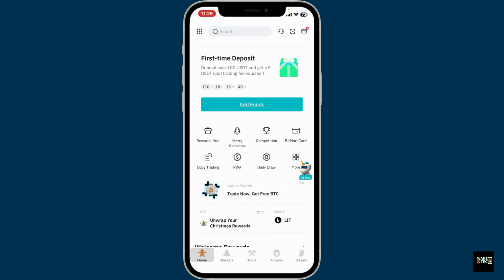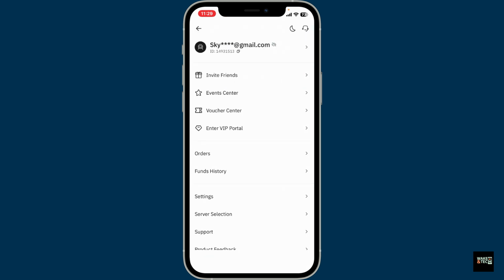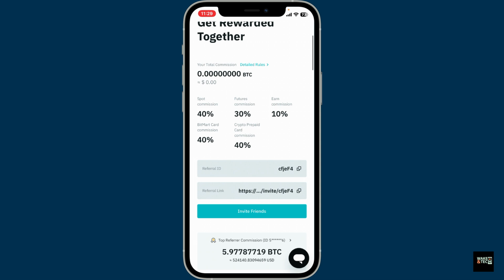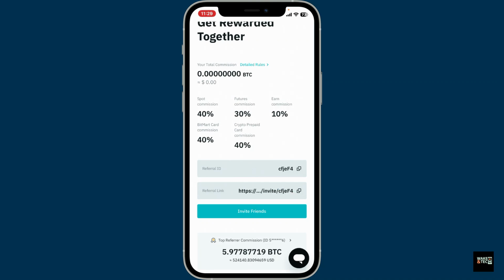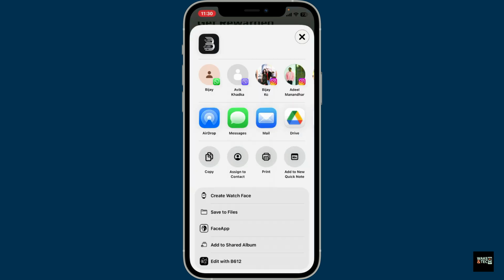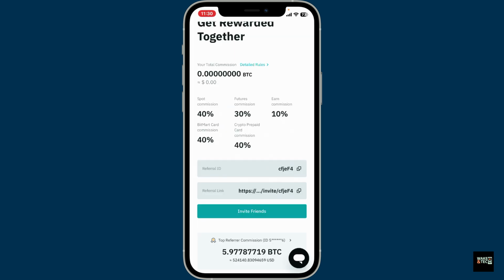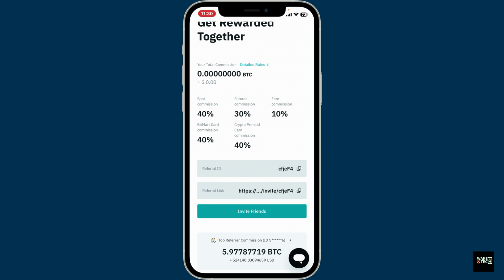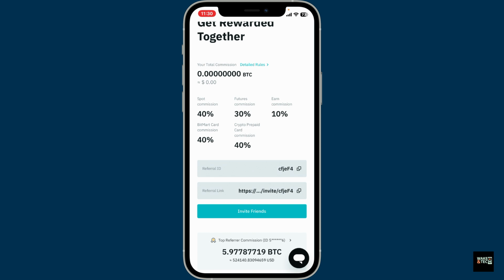BitMart Invite Friends Tutorial: Step-by-Step for Beginners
Looking to earn passive income by inviting your friends to BitMart?

BitMart’s referral program is one of the most rewarding in the crypto space, and in this video, we cover the step-by-step process for both the BitMart App and the Website.